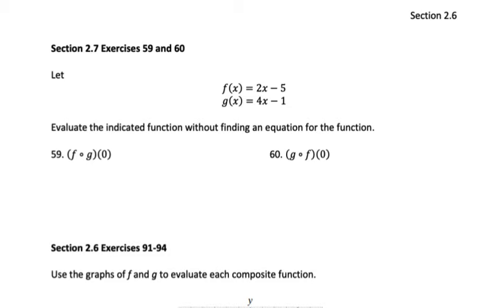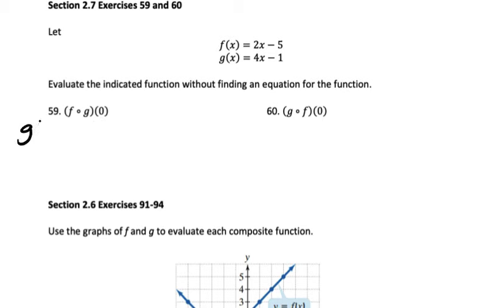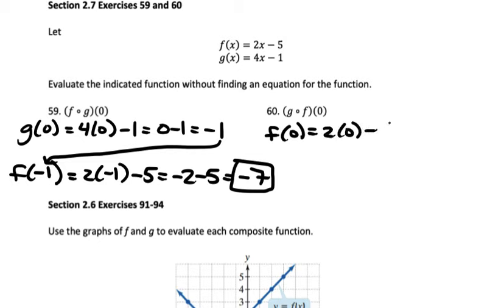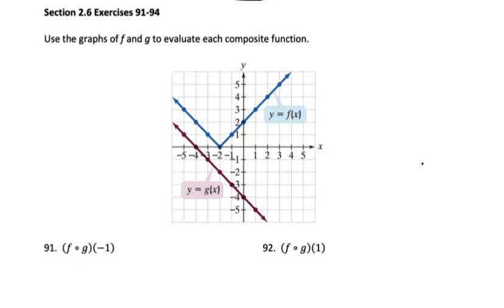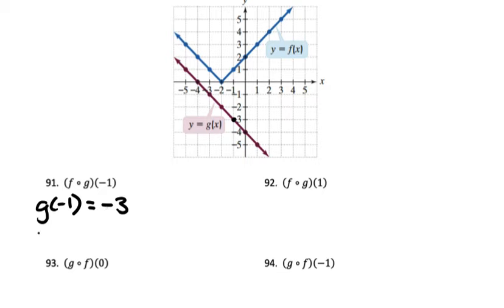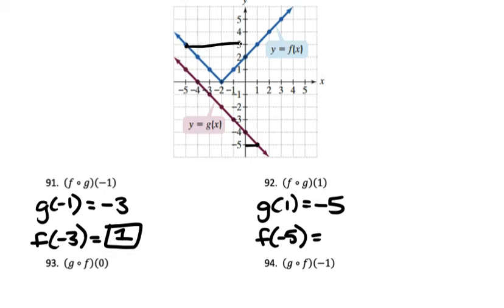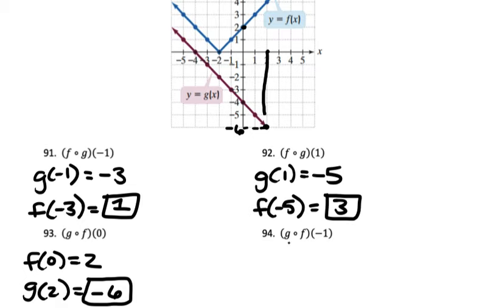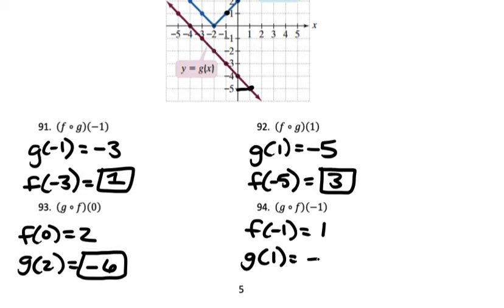Section 2.6 Part 3